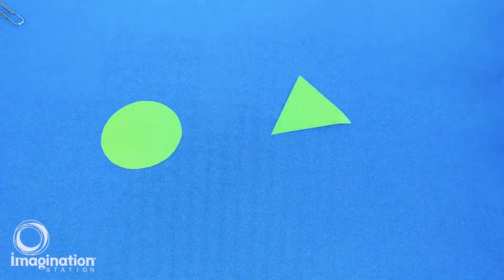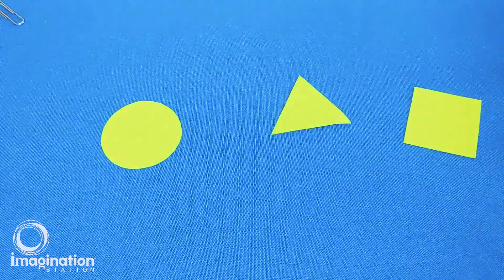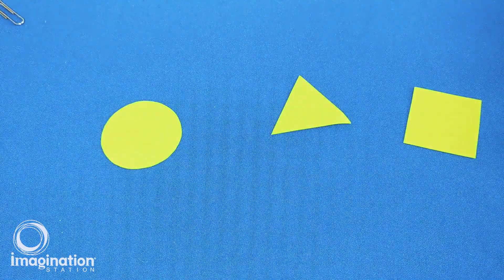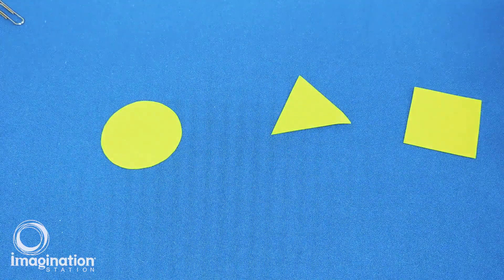Shapes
Exploring shapes is a great way to get anyone's mind turning! This activity explores the difference between 2D and 3D shapes, and only requires supplies that can be easily found around the house!Try this fun experiment at home!